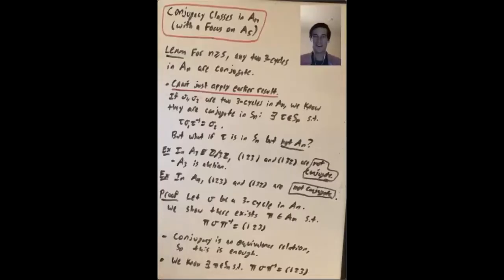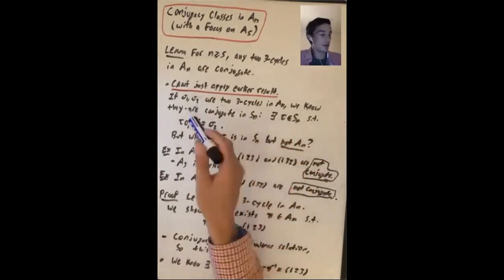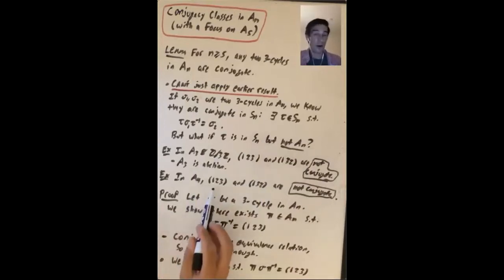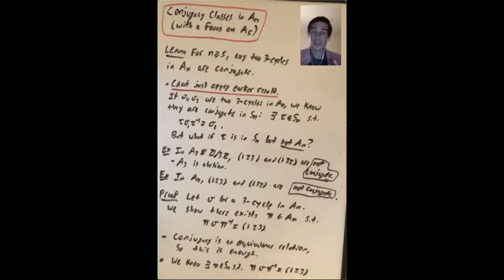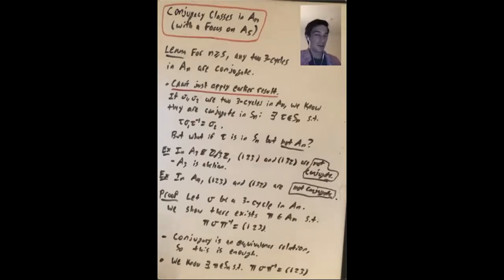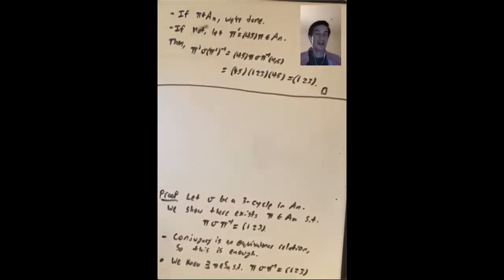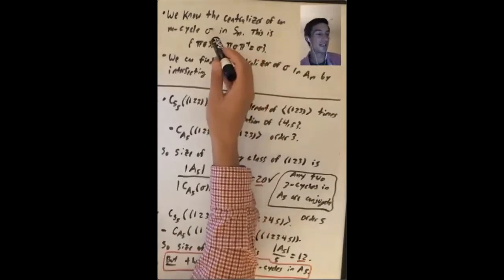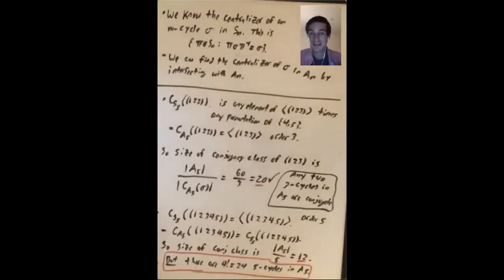Conjugacy Classes in A_5 (Algebra 1: Lecture 12 Video 4)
Lecture 12: In this lecture we gave two proofs that ￼A_5 is simple.  We first gave one that involved the fact that a normal subgroup is a union of conjugacy classes.  We determined the sizes of the 5 conjugacy classes of ￼A_5 and noted that there was no way to take a union of these conjugacy classes (including the class of the identity) to get a set of size equal to a proper divisor of ￼|A_5| = 60.  In order to determine the conjugacy classes in ￼A_5, we first talked about conjugacy of elements in ￼S_n.  We showed that two permutations are conjugate if and only if they have the same cycle type.  The corresponding question about conjugacy in ￼A_n is more complicated, but we did show that for ￼n \ge 5, all 3-cycles in ￼A_n are conjugate.  We saw that the set of 24 5-cycles in ￼A_n split into two distinct conjugacy classes of size 12.  To prove this, we first counted the number of m-cycles in ￼S_n and then computed the centralizer of an m-cycle in ￼S_n and applied the orbit-stabilizer theorem.  At the end of the lecture we gave a second proof that ￼A_5 is simple where we argued by contradiction.  We supposed that there was a proper nontrivial normal subgroup N of ￼A_5.  We showed that if N contains even one 3-cycle, then we got a contradiction.  We then showed that starting from any non-identity element of N, we could produce a 3-cycle in N.  We will begin the next lecture by generalizing this argument, arguing by induction that ￼A_n is simple for all n \ge 5.

Reading: Dummit and Foote discuss conjugacy in ￼S_n near the end of Section 4.3, including the count for the number of m-cycles in ￼S_n and the computation of the stabilizer of an m-cycle in ￼S_n.  The statement that ￼A_5 is simple is Theorem 12 on page 128.  We first gave a version of the proof given there.
This material is also presented very nicely in Conrad's notes, 'The Simplicity of A_n'.  We proved Lemma 2.2 given there.  The second proof that A_5 is simple that we gave is given at the bottom of page 3 of these notes.  We will start the next lecture by giving the first proof from these notes that ￼A_n is simple for all ￼n \ge 5.  (See page 4 starting with Lemma 3.2.)  This is a version of the proof given by Dummit and Foote in Section 4.6.
At this point, you should read Dummit and Foote Sections 4.1-4.3 and 4.6.  You should also read Conrad's notes on Group Actions and on The Simplicity of A_n.